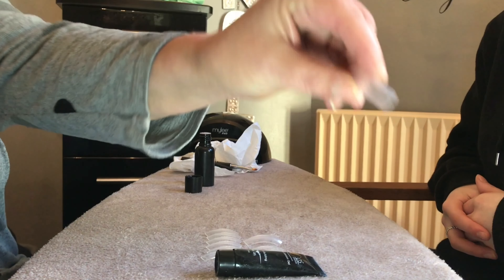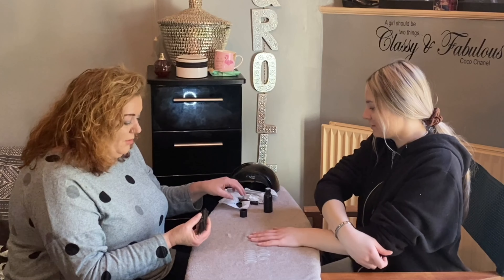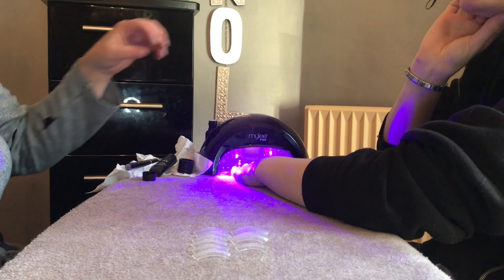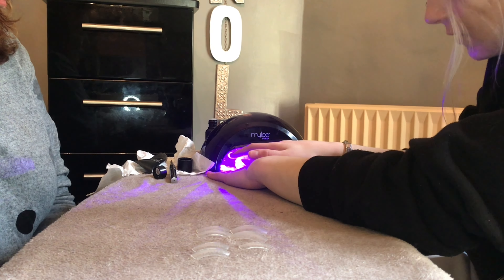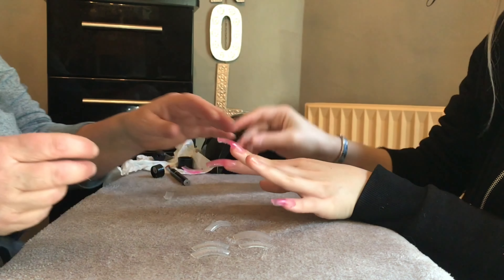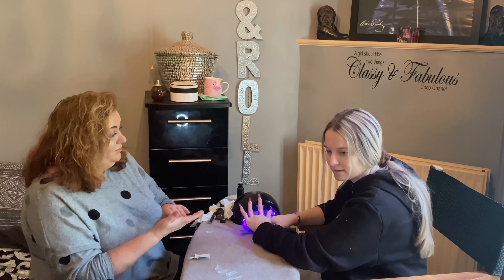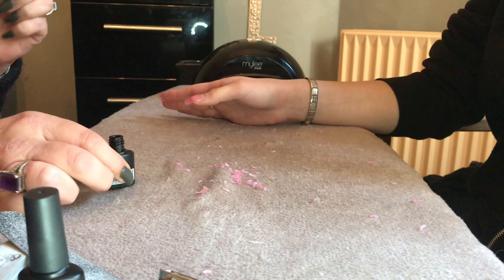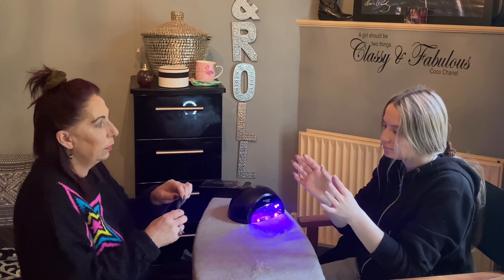POLYGEL NAILS... "TUTORIAL"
Today we attempted to make a tutorial on polygel nails but not everything went to plan!